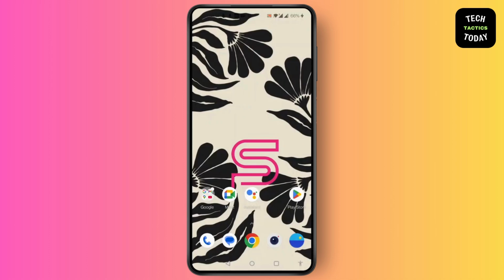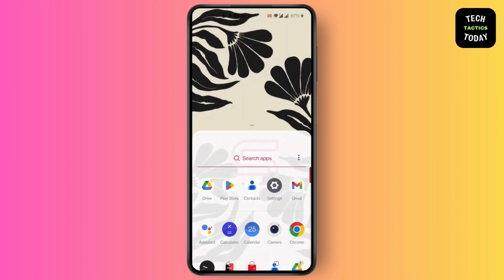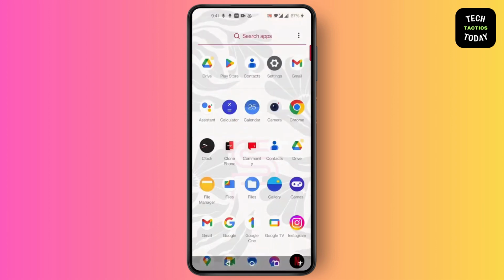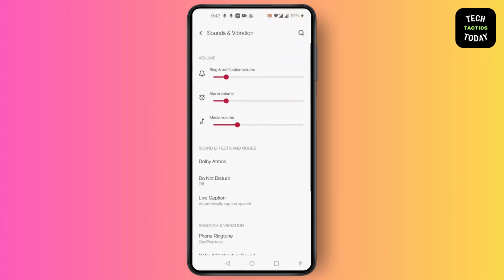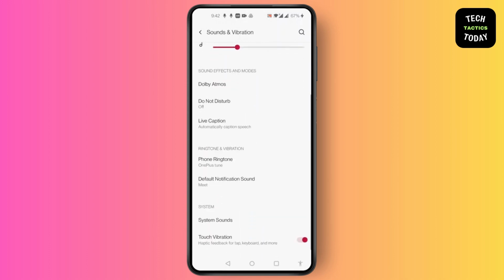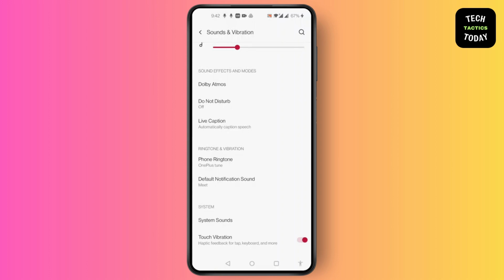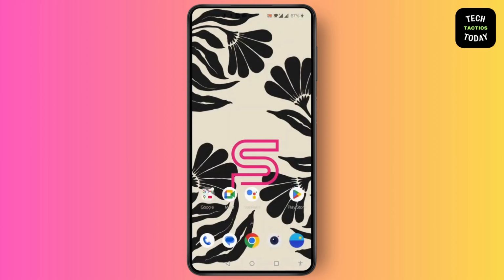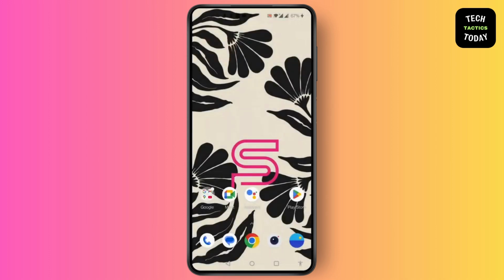How to Turn Off Headphone Mode on Android Step by Step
Welcome to our step-by-step guide on "How to Turn Off Headphone Mode on Android Step by Step"! If your Android device is stuck in headphone mode, and you're unable to hear sound from the speakers, this video is here to help. We'll walk you through easy and effective solutions to disable headphone mode on Android devices, fix the headphone symbol issue, and get your device working properly again. Whether it's due to a software glitch or hardware issue, we've got you covered with practical tips to resolve it.

Timestamps:
00:05 Common reasons why Android is stuck in headphone mode
00:20 How to check for dirt or debris in the headphone jack
00:40 Restarting your Android device to fix headphone mode
01:00 Using sound settings to disable headphone mode
01:20 How to reset sound settings on Android

Let me know if you'd like me to tweak or add anything further!